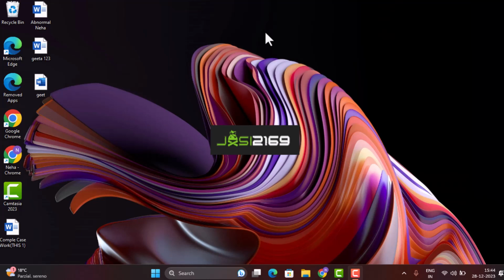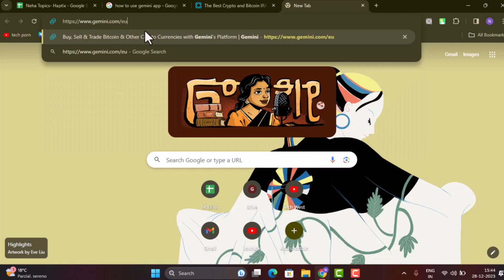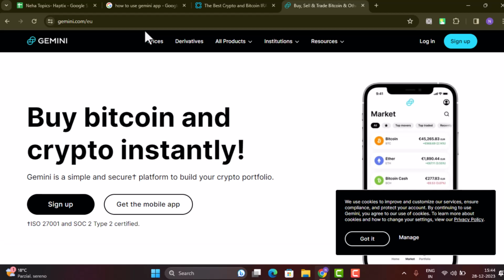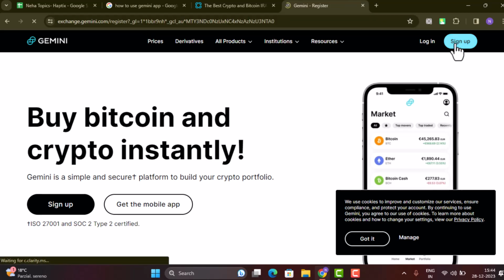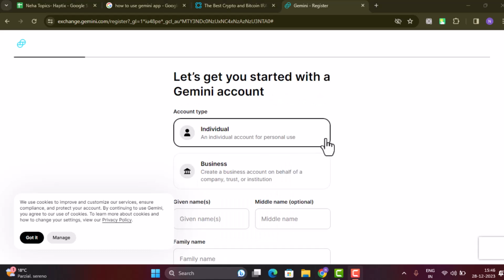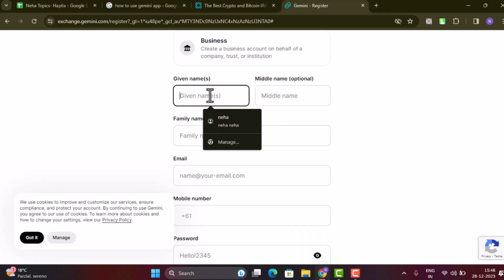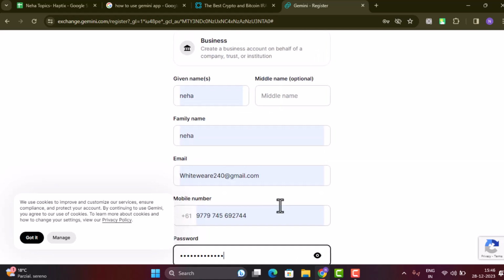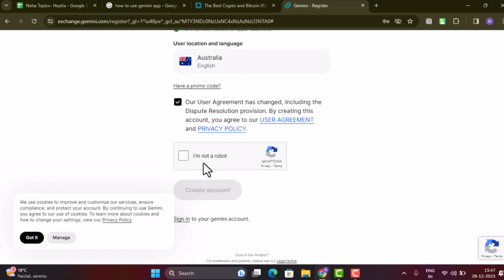How To Use Gemini App !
This Video Is based on How you can Use Gemini App.

Chapters / Timestamps
0:00 Introd
0:21 Use Gemini App
1:29 Outro